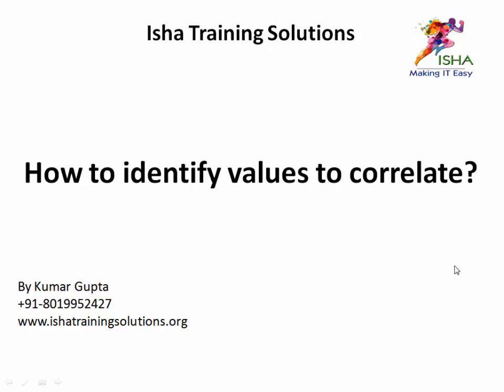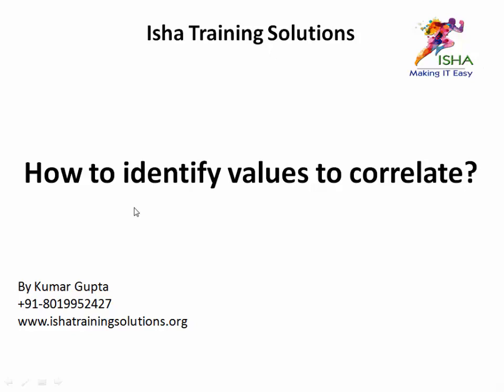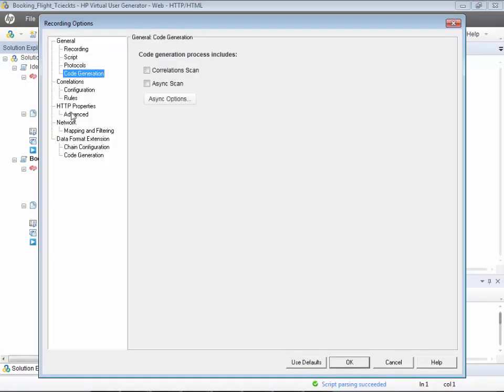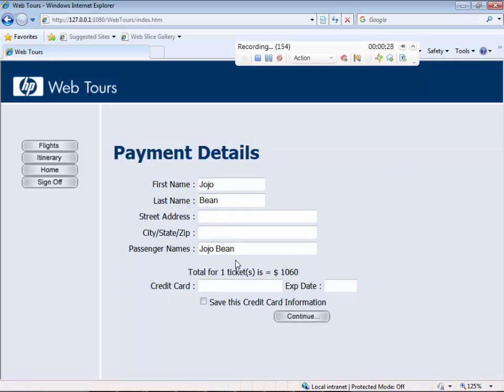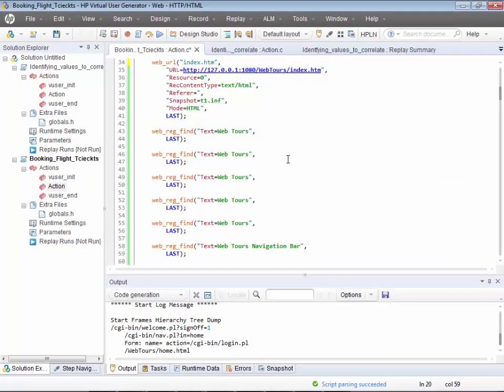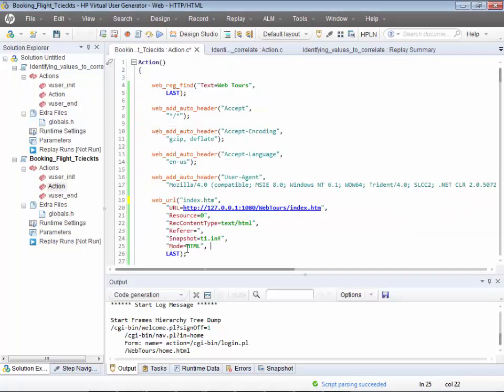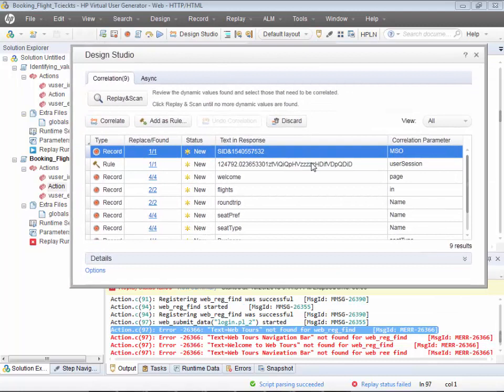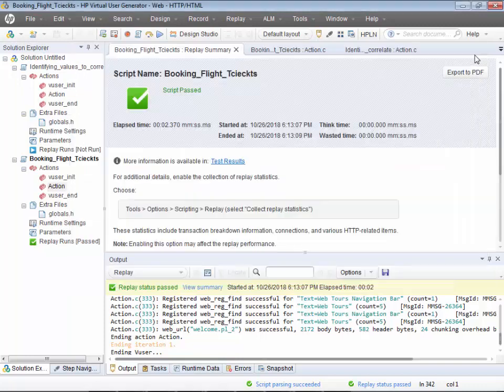Performance testing - LoadRunner - Which Values to Correlate from the Design Studio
2) Cloud Performance Engineering in DevOps - Core to Master Level

9) SAPGUI protocol - Performance Testing for SAP applications Using LoadRunner